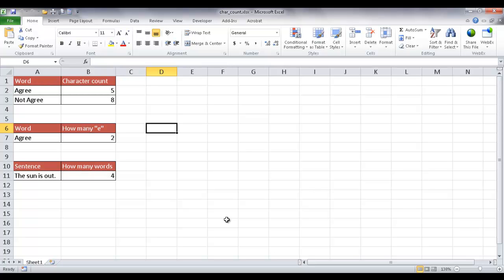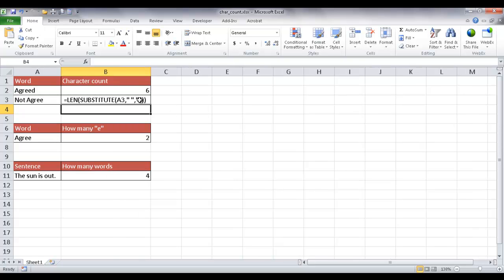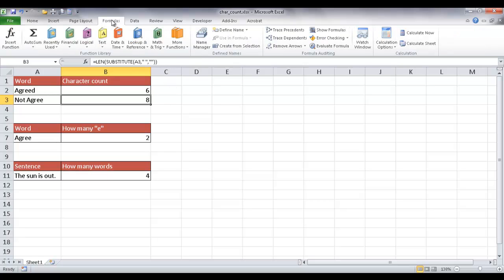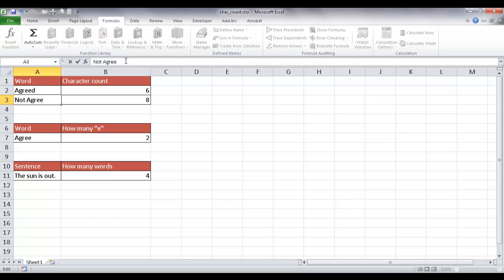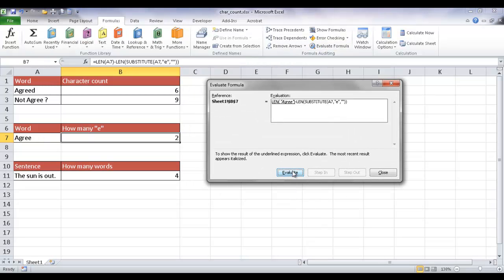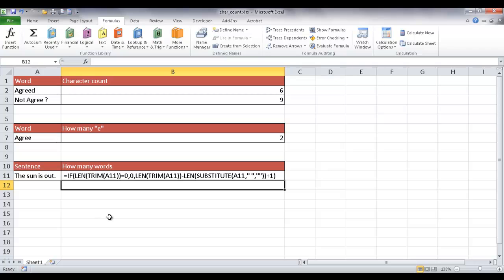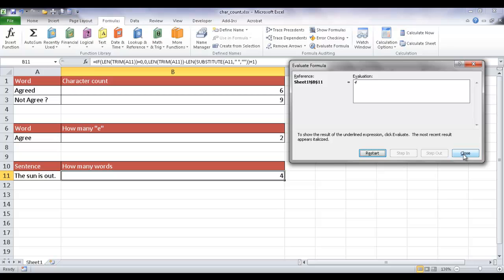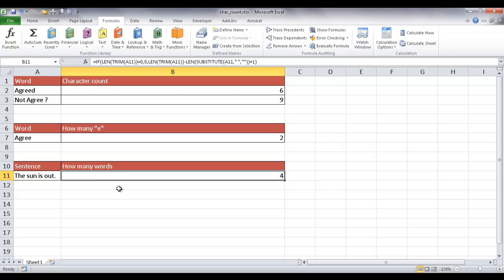Count Characters in a Cell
How to count characters in a cell.  Also a formula for how to count how many time a certain character (like the letter e) occur in a cell.  An extra tip for counting the amount of words in a cell.